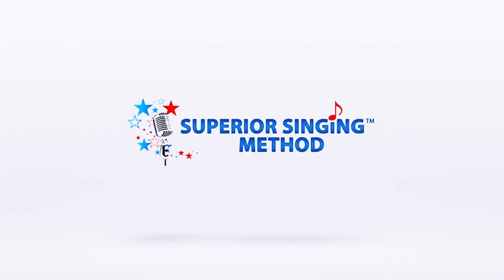How To Improve Your Singing Agility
Want to learn to sing with total confidence and freedom?
To sing on pitch without your voice cracking?
To sing higher notes without having to strain?
Or to gain another octave in your vocal range?

Try my best-selling, online 8-week singing course, Superior Singing Method and start learning to how sing better and unlock your vocal potential today!

Join over 75,000+ singers worldwide that have taken their singing voice to new heights with my step-by-step singing course! Get daily vocal exercises and videos designed to fast track your singing potential.

With my best-selling online 8 week singing course, Superior Singing Method, you can accomplish all of this and more!

In this video we're going to look at how to improve your vocal singing agility. Vocal agility means having the ability to jump from note to note without sliding up into the note which can oftentimes can make you sing flat or sharp. This exercise is focused entirely on training this vocal agility so you can jump from note to note and stay right on key.

I'm so excited you're here! Think of this channel as your perfect place to begin improving your singing voice no matter where you are in your vocal journey. I'm here to help you reach all your singing goals and dreams!

If you're interested in trying my full Superior Singing Method 8-week online step by step vocal training course, that's been used by over 75,000+ singers in over 100+ countries worldwide just visit the link below and get my Superior Singing Method course now

Looking forward to helping you reach your goals as an aspiring singer!

Remember, never stop singing! It brings joy to the world. :)

Click the link to take my #1 Rated ONLINE SUPERIOR SINGING METHOD COURSE (over 75,000 students currently enrolled)

✅ Over 31 Amazing Dynamic Vocal Exercises
✅ 8 Week Step-by-Step HD Online Video Lessons
✅ Online Video & Audio Training - Sing Anytime! Anywhere! 24/7!
✅ Improve a Full Octave in your Vocal Range
✅ Daily Vocal Routines - plus my best warm ups & warm downs
✅ 60-Day Money back guarantee - no questions asked
✅ Me as your personal vocal coach guiding you every step of the way!

You Too Can Learn How to Sing – Improve Your Singing Voice, Sing With Better Control, And Gain Up To A Full Octave In Your Vocal Range…no matter what level you’re at!